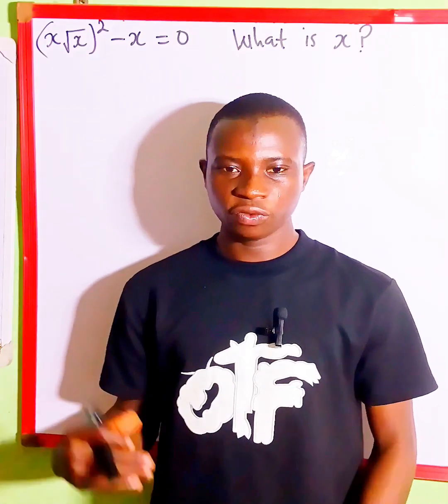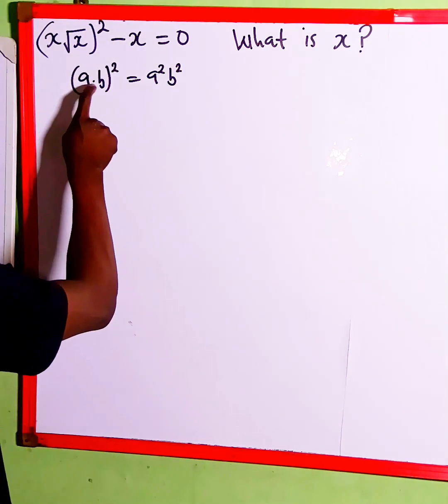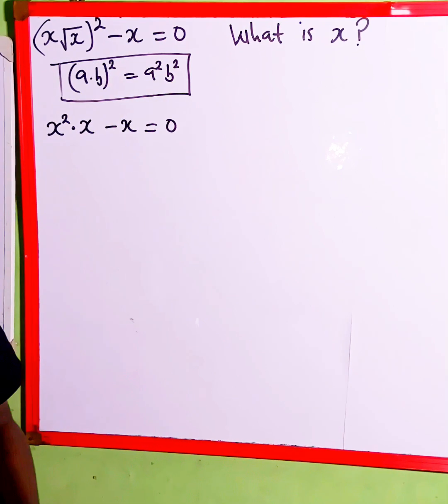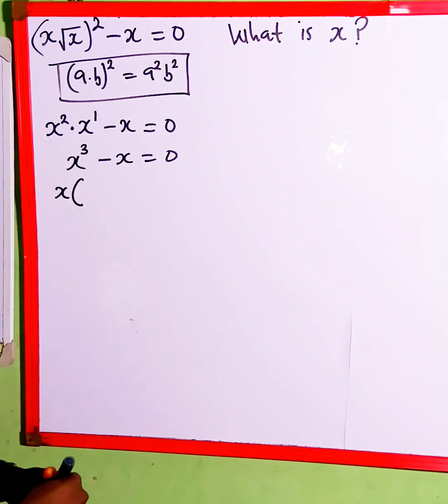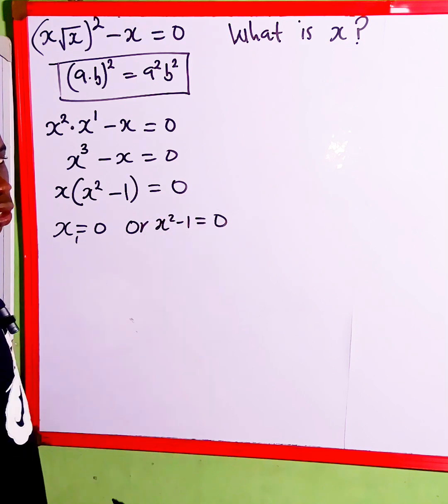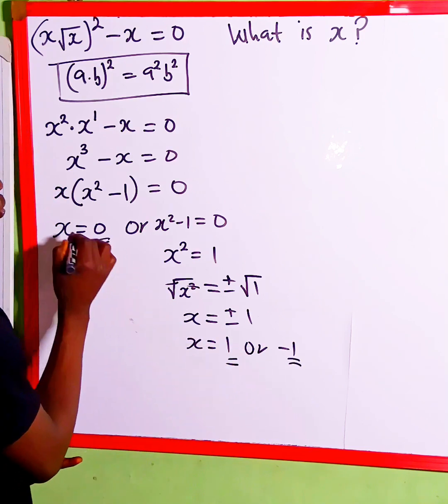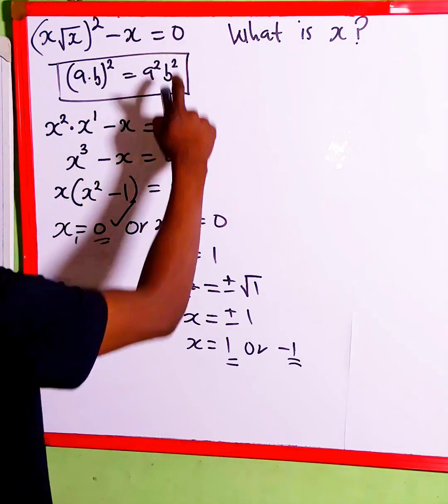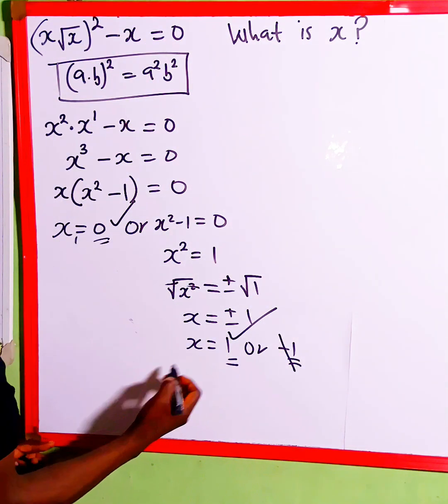Olympiad mathematics Question {Solve for x}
Olympiad mathematics Question
Olympiad mathematics |Solve for x|